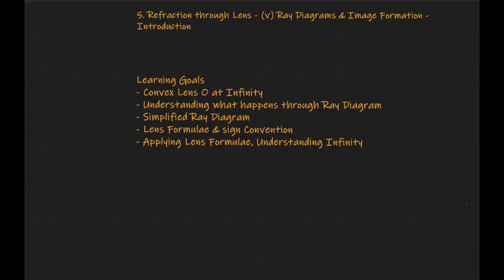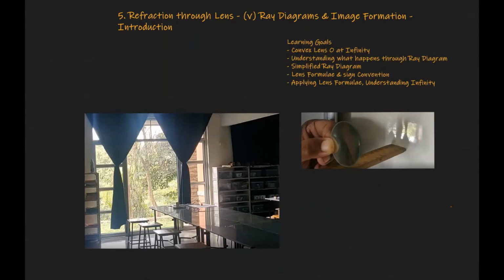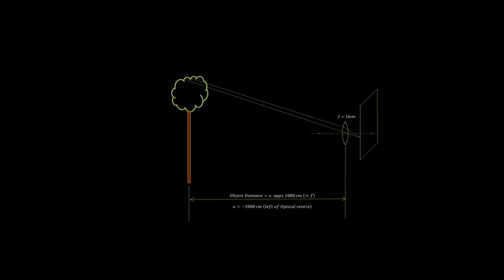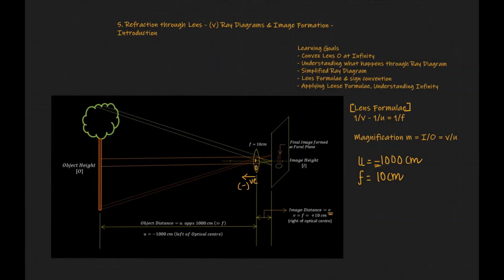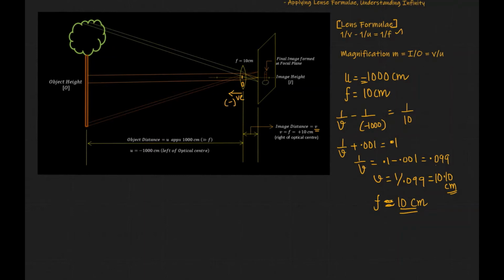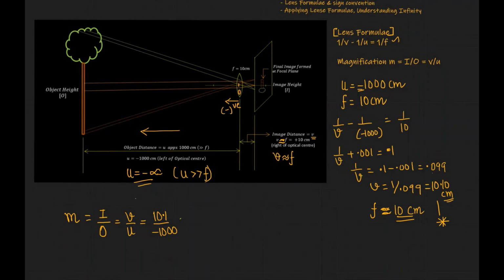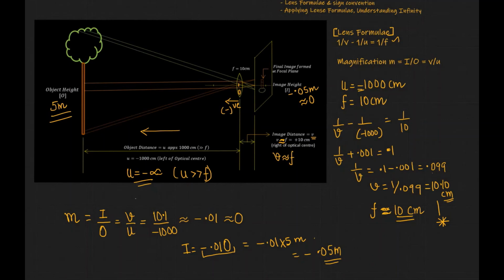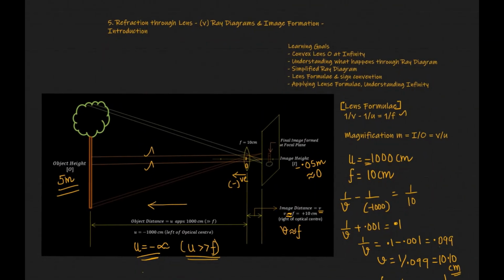5-Lens-(v)-Convex-OAtInfinity&LensFormulae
A introduction to Lens Formulae, Equation of magnification and simplified ray diagrams through the usecase of Object at Infinity for Convex Lens